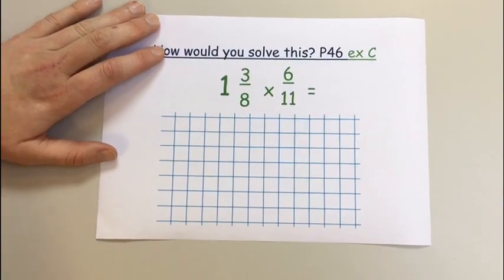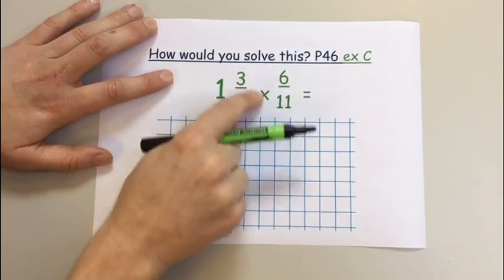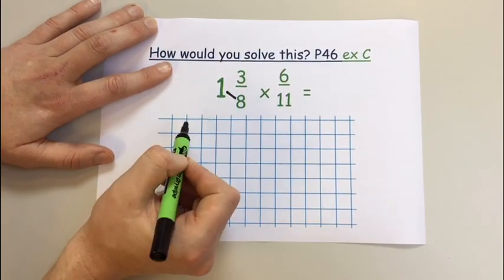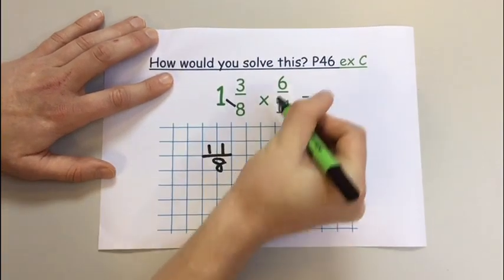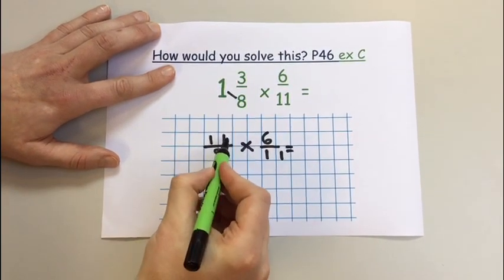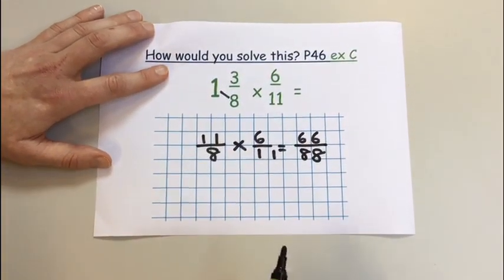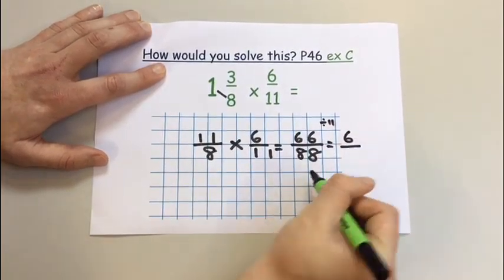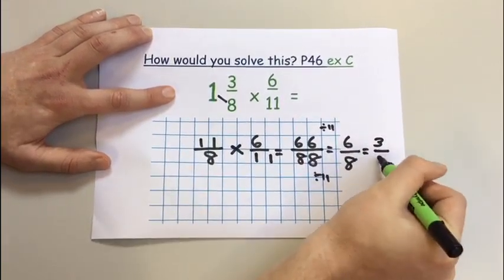4 Multiplying 2 fractions inc mixed numbers Ex C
Multiplying 2 fractions, one of which is a mixed number fraction.